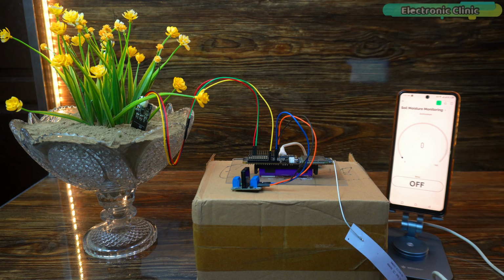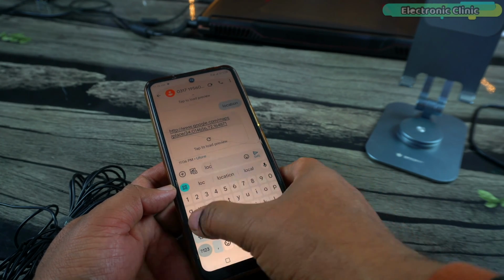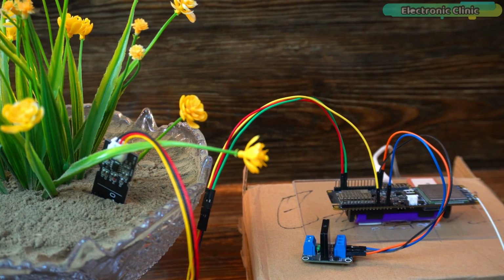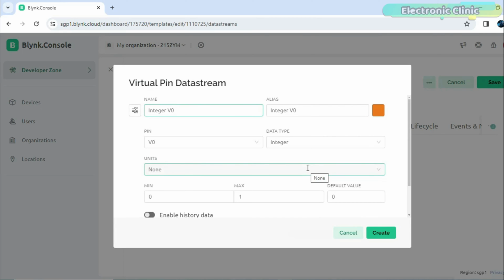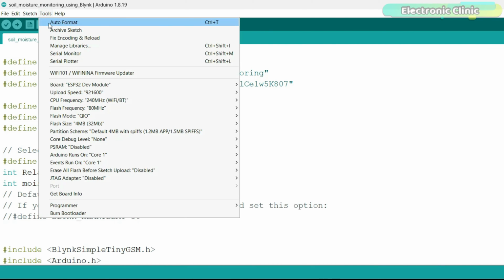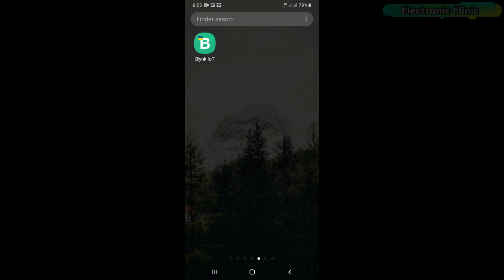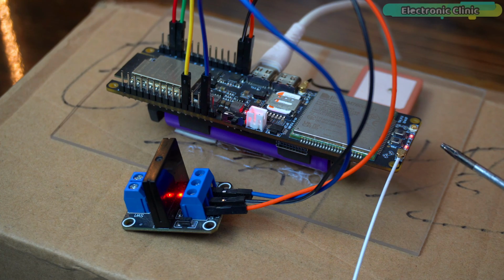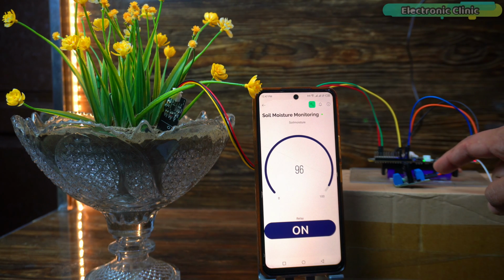Soil Moisture Monitoring using 4G LTE SIM7600G-H and Blynk , IoT Project, ESP32 Project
Moisture Meter for Plants using SIM7600G-H 4G LTE, Blynk, and ESP32

In today’s episode, you will learn how to make an IoT based Soil Moisture Meter for Plants using a capacitive soil moisture sensor, SIM7600G-H 4G LTE Module, ESP32 WiFi + Bluetooth Module, a Relay module, and Blynk application.

If you have watched my previous videos on the SIM7600G-H then I am sure you guys would already have an idea of how powerful the Lilygo T-SIM7600G-H 4G LTE GSM module is.

Because, in previous videos, I practically demonstrated how to control 220Vac bulbs and how to generate feedback messages each time a bulb is turned ON or turned OFF. Along with this, I also monitored a sensor “a potentiometer” through a text message via a simple request command.

After that, I used the SIM7600G-H 4G LTE module as a Car GPS Tracker. I would simply send a text message with the location command, and then the ESP32 would send me a Google Maps URL link using the SIM7600G-H module, including the longitude and latitude values. By clicking on the Google Maps link, I was able to track the location of my car. The GPS is very accurate, and the interesting thing is that it can connect with GPS satellites even from inside a room. So far, I am fully satisfied with all the tests I have conducted on this module.

Other must-have Tools and Components:

Arduino Uno, Nano, Mega, Micro "All types of Arduino Boards":

Top Arduino Sensors:

Top Oscilloscopes

Variable Supply:

Digital Multimeter:

Top Portable drill machines:

Jumper Wires:

3D printers:

CNC Machines:

Electronics Accessories:

Hardware Tools:

About the Electronic Clinic:
Electronic Clinic helps students and other professionals to learn electronics, designing, and programming. Electronic Clinic has tutorials on Arduino, Arduino Nano, Raspberry PI, image processing, gsm-based projects, Bluetooth-based projects, esp8266 projects, Nodemcu projects, robotics, desktop application designing and programming, PLC, SCADA, RC Planes, Electronics, Power Generation, HMI, and much more.